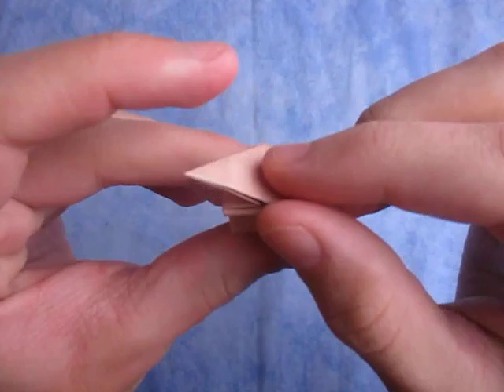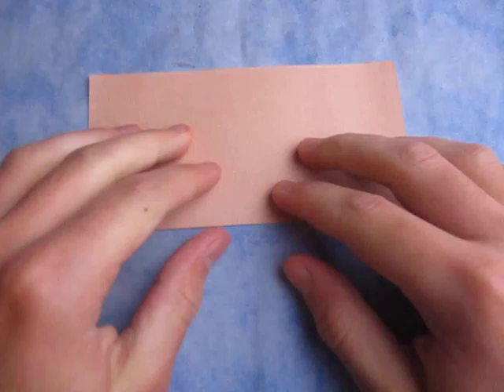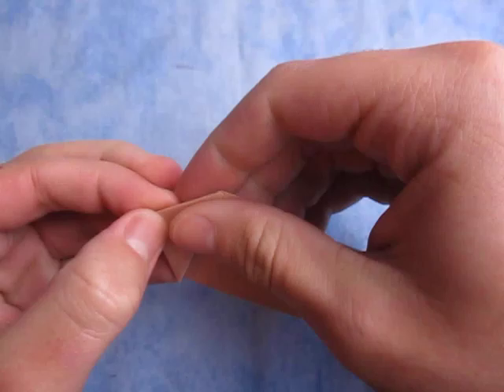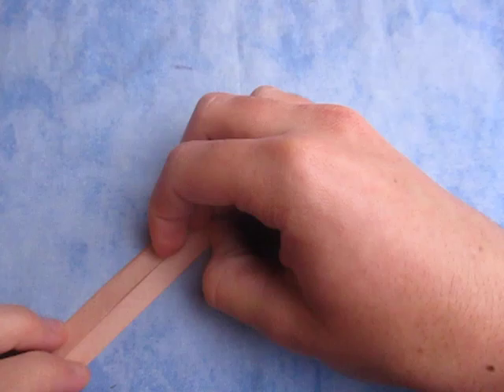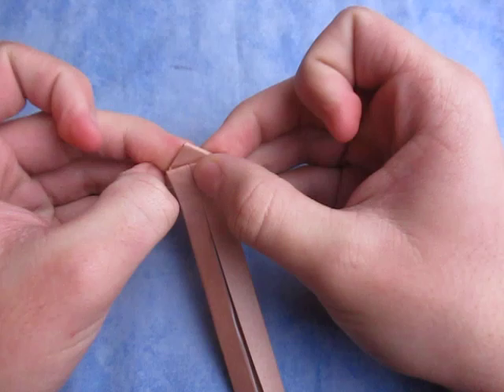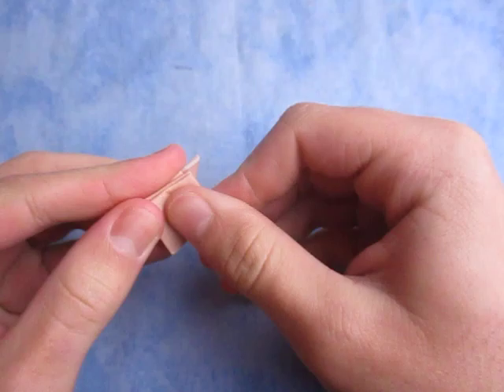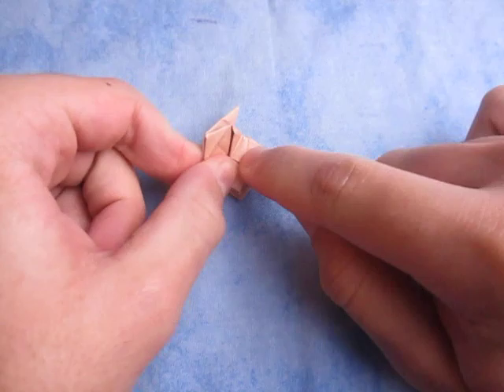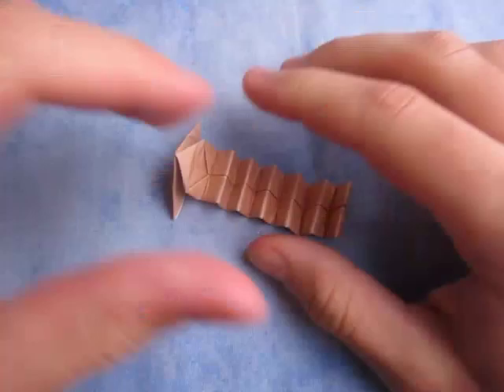Origami Jumping/Leaping Triangle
How to make an origami jumping or leaping triangle.